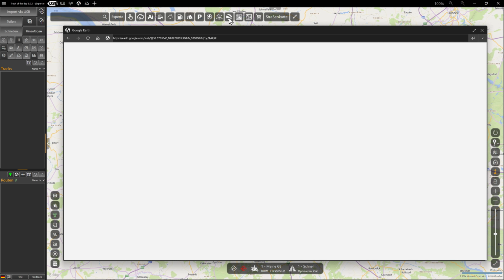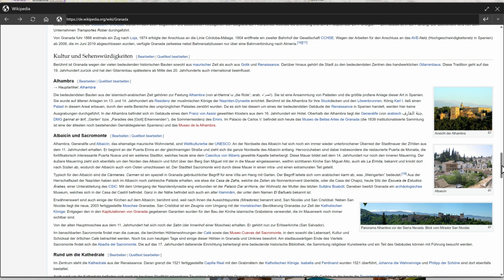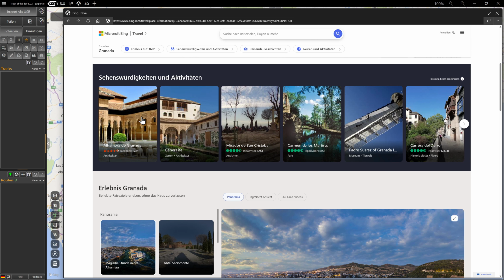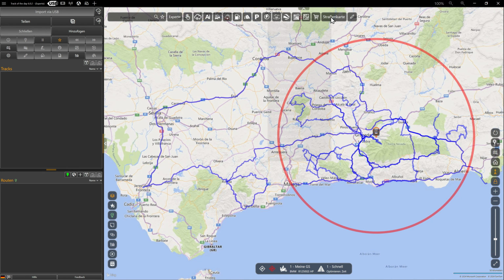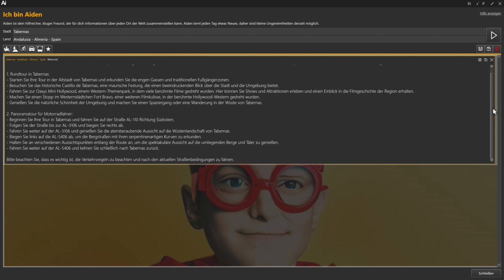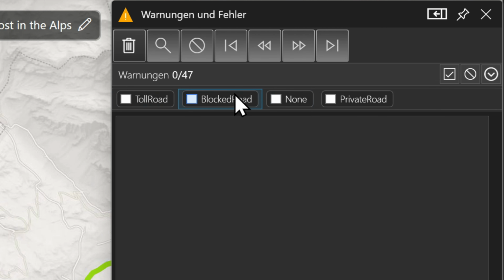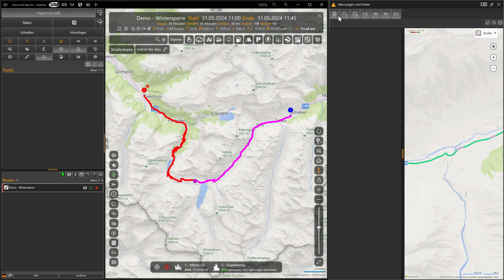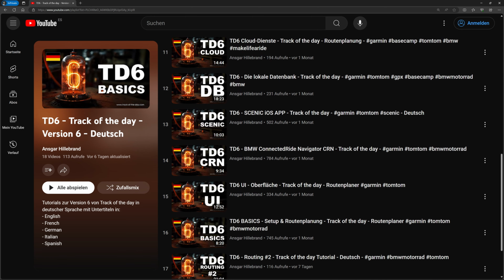TD6 - Routing #3 - Track of the day Tutorial - English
00:12 - Intro
02:41 - Example: Andalusia
07:50 - Notes with StickyNotes
08:43 - Travel tips with Bing Travel
11:26 - Create routing overlays
14:05 - Info via Wikipedia
15:22 - Info via Aiden
17:15 - Closures & warnings
21:58 - Ai route descriptions

Route planning has never been so efficient and easy. Even while you are planning, you can use Google Street View to see what awaits you on the way. The 'RouteMetrics' are calculated automatically and provide important parameters such as fun factor, curvature, elevation profile and other information.

✓ ✓ 25 map styles
✓ ✓ Google Streetview
✓ ✓ Google Maps
✓ ✓ Google Earth
✓ ✓ 3D Terrain Viewer
✓ ✓ Weather maps
✓ ✓ Offline maps
✓ ✓ Offline mode
✓ ✓ Itinerary
✓ ✓ Routing alerts
✓ ✓ Garage & Routing Profile
✓ ✓ MRA, Calimoto, Kurviger, Komoot
✓ ✓ WikiLoc
✓ ✓ Overpass Turbo
✓ ✓ Import Tracks
✓ ✓ Create a route
✗ ✓ Create many routes
✗ ✓ Share via TD Cloud
✗ ✓ Ai features
✗ ✓ Ai roadbooks
✗ ✓ Scenic export
✗ ✓ Quick route creation
✗ ✓ Split tracks
✗ ✓ Reverse tracks
✗ ✓ Reverse routes
✗ ✓ Duplicate tracks
✗ ✓ Duplicate routes
✗ ✓ Calculate elevation profile
✗ ✓ Generate round trips
✗ ✓ Reduce track points
✗ ✓ Track analysis
✓ ✗ Videos with watermark
✗ ✓ Videos without watermark
✗ ✓ Save tracks in database
✗ ✓ POI live view
✗ ✓ Define regions
✗ ✓ Routing overlays
✗ ✓ POI export
✗ ✓ KAKIMOTO

Pro licenses in Comparison:
7 days - €0.00 *
30 days - €9.99 *
365 days - €49.90 *

* All prices are subject to VAT.

When you purchase a Pro license, NO subscription is concluded. Once the license has expired, you automatically have a free edition again until you upgrade it to the Pro edition again with a new license.

parking space
license-free